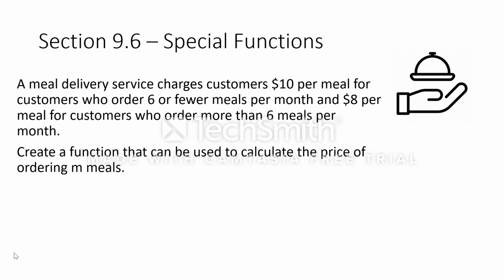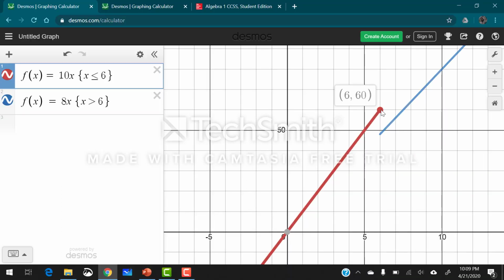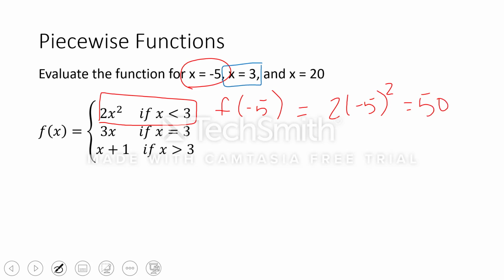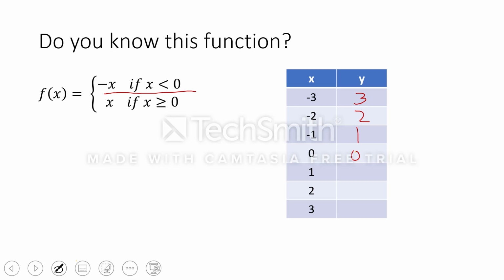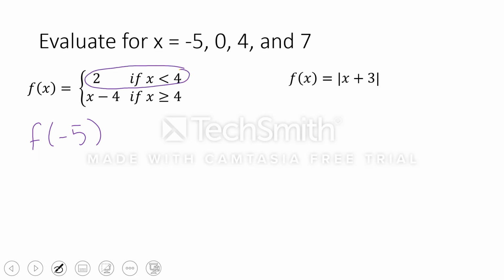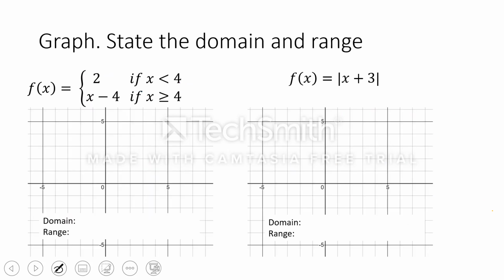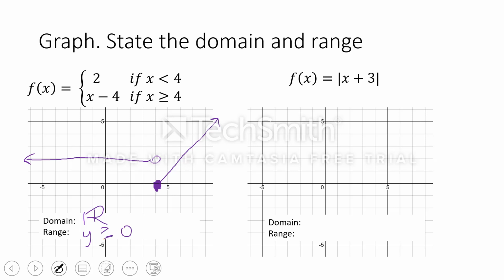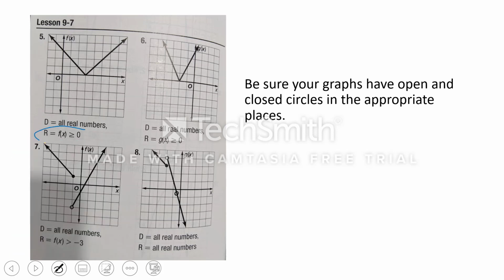Accelerated Algebra Section 9.7 Special Functions April 23 2020